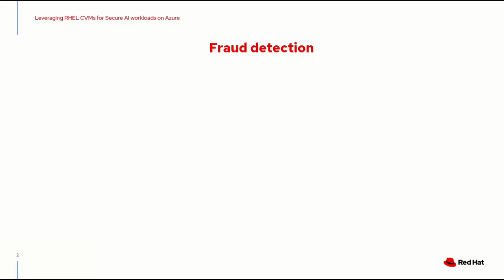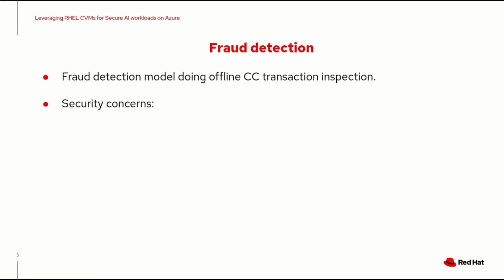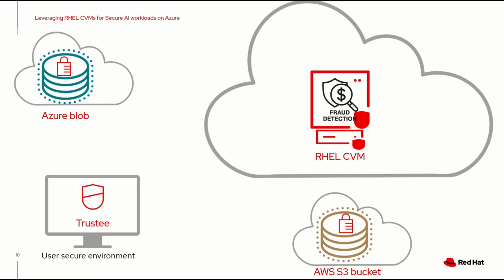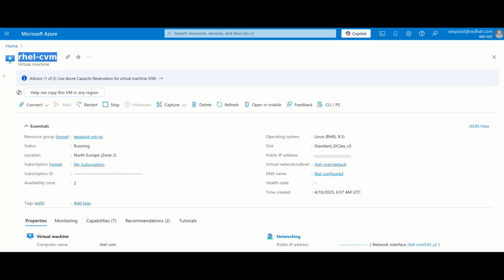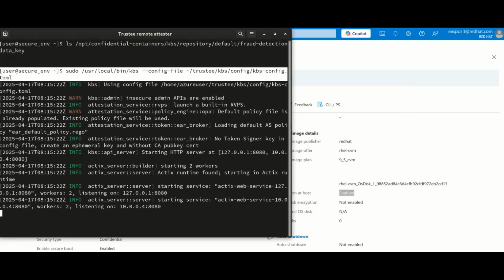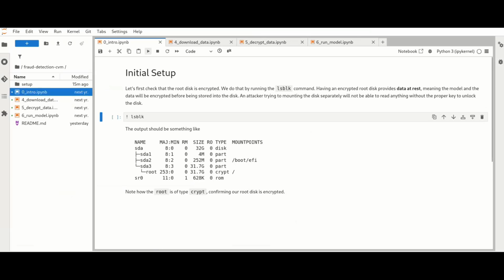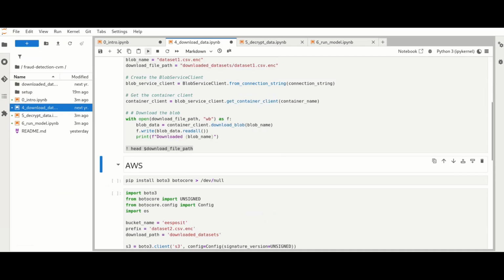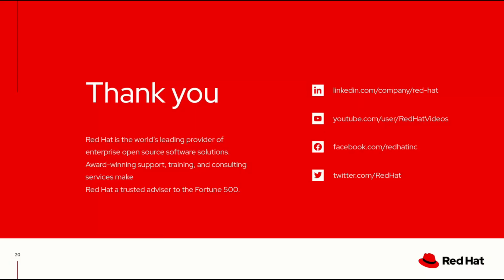Leveraging RHEL confidential VMs to secure AI workloads on Azure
In this video we will explore the Red Hat Confidential Virtual Machine (CVM) solution for protecting AI workloads in public cloud and provide a concrete example of a fraud detection AI workloads running in a CVM with sensitive transaction data.